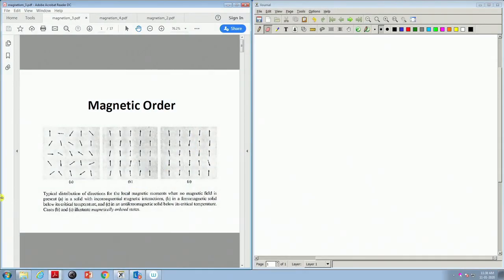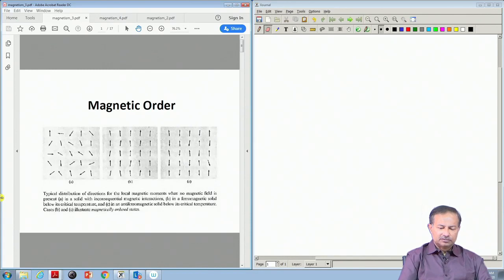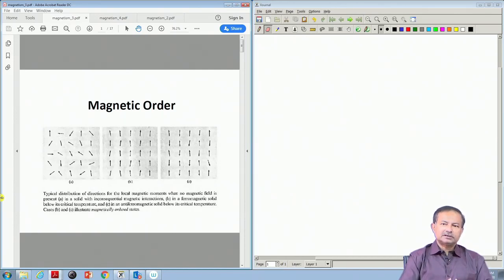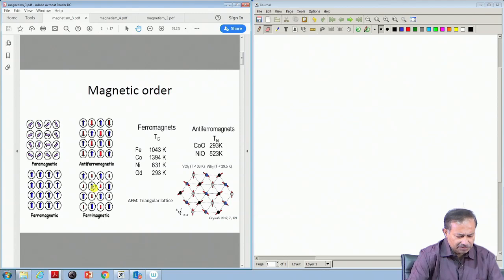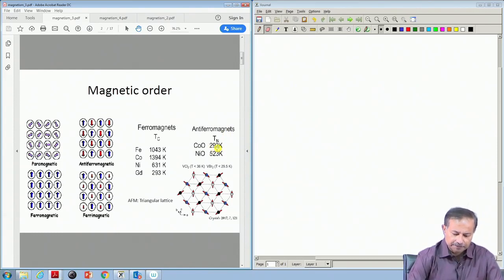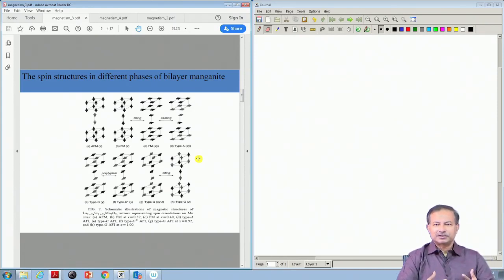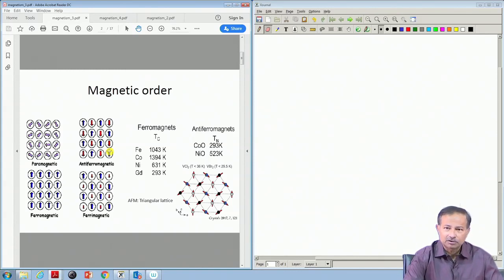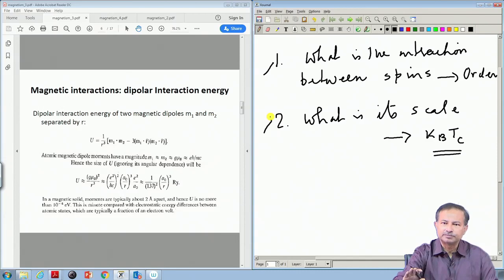Lecture 37: Exchange interaction for 2 electrons